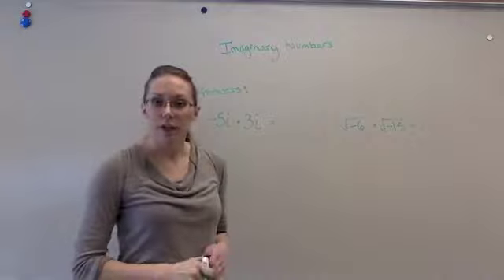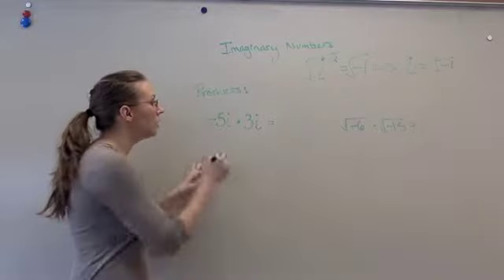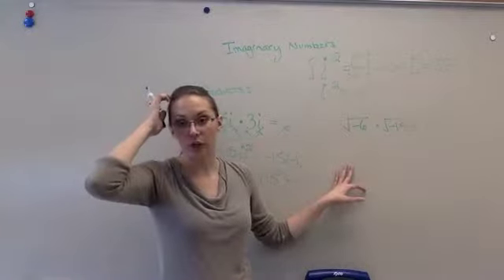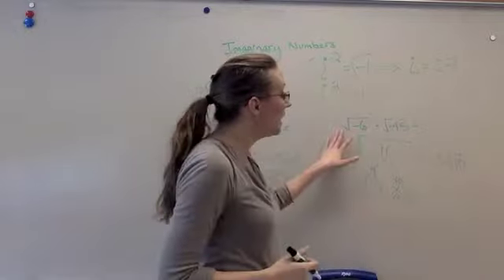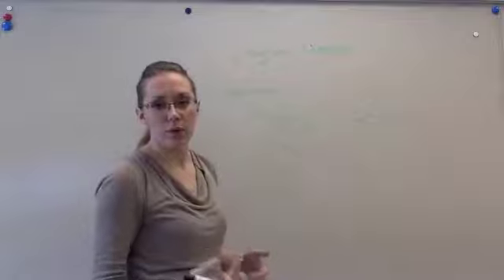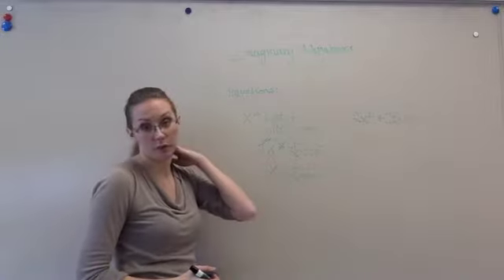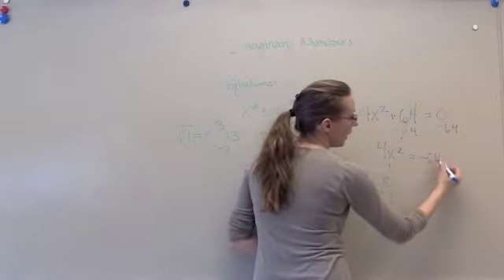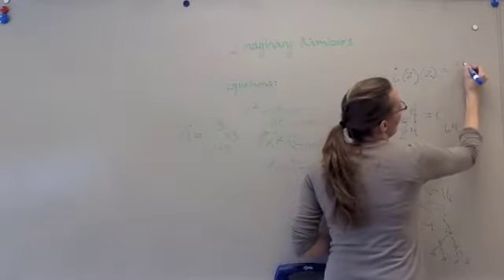A2 4.4 Imaginary Numbers (products and solving equations)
A portion of section 4-4 on finding the product of imaginary numbers and equations that yield a solution that is imaginary.